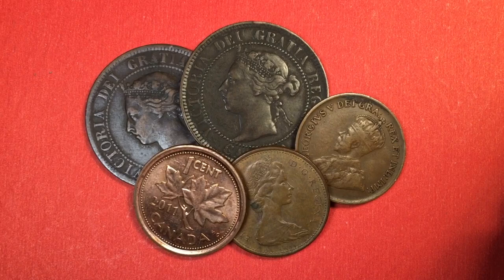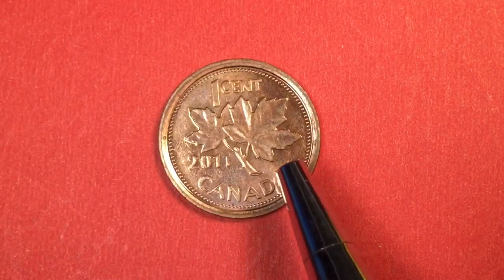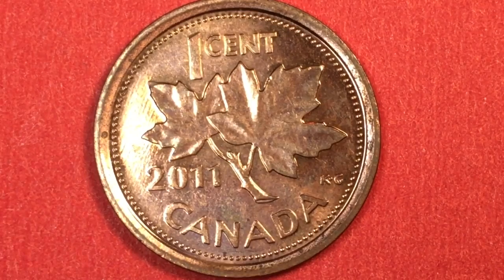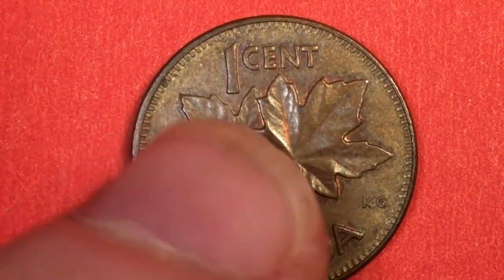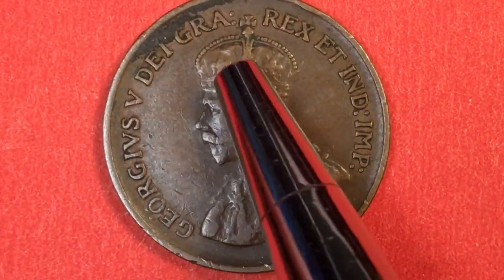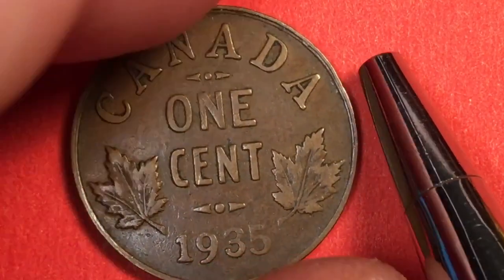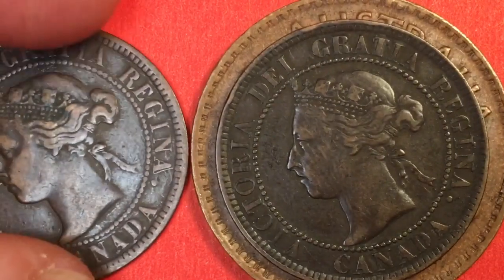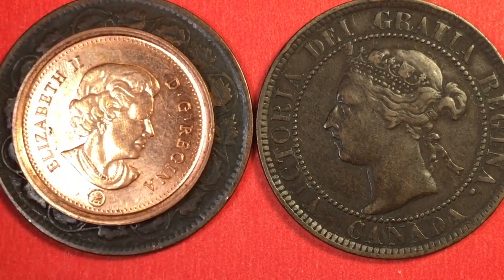Canada Extinct Pennies Small 2011 To Large 1893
In this video we look at the Canada Extinct Pennies Small 2011 To Large 1893